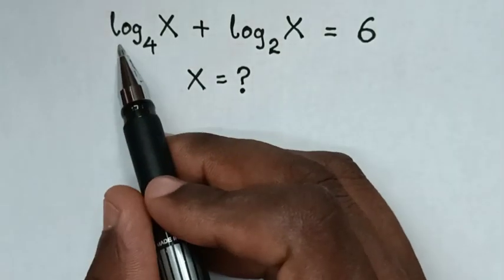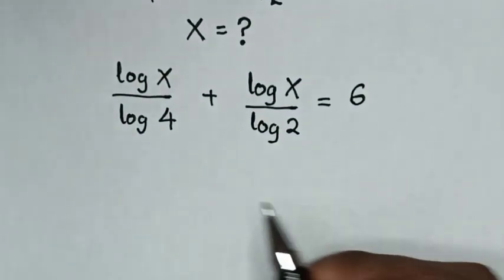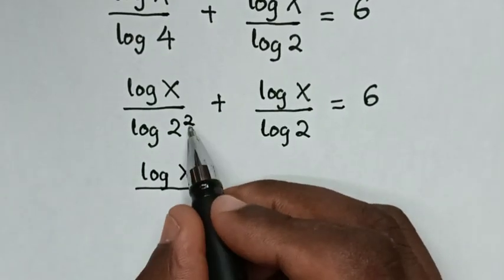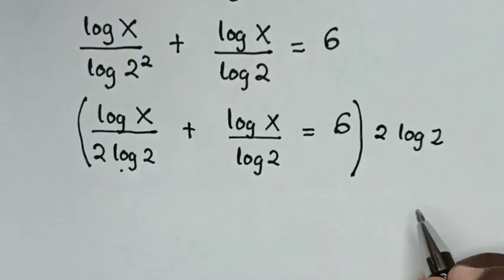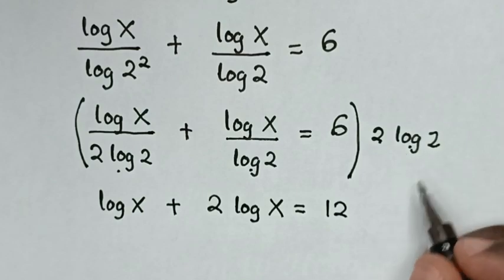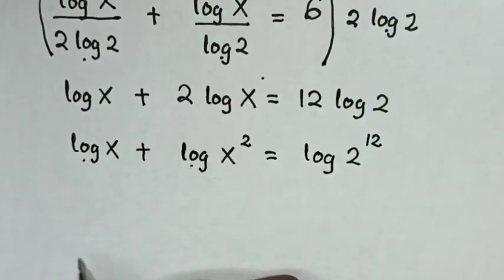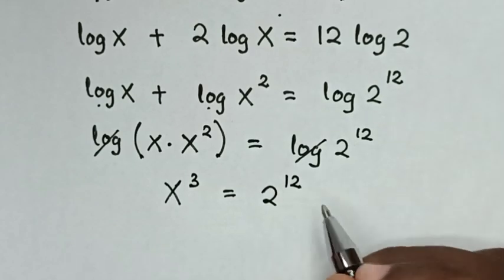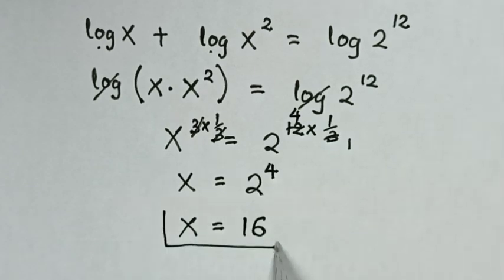A Nice Logarithm Problem • X=?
How to solve this Logarithm problem to find the value of X